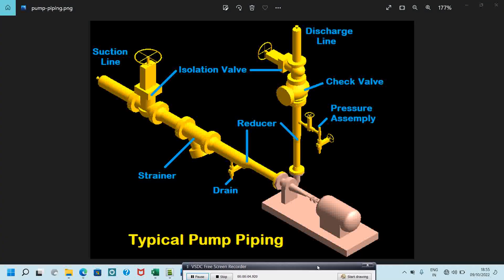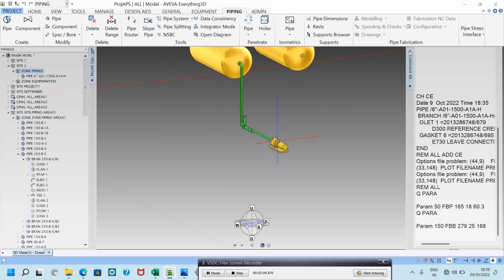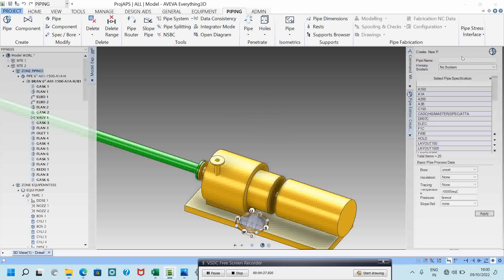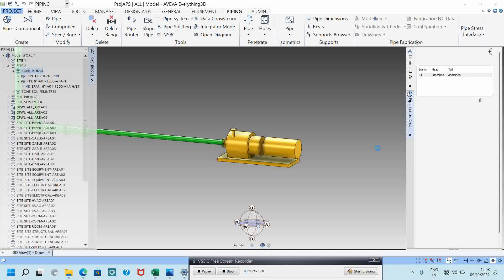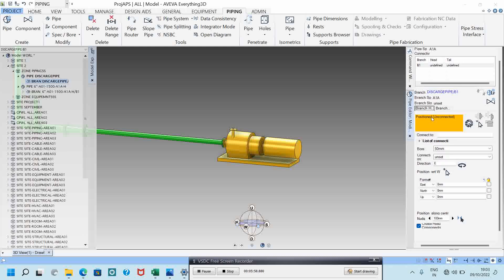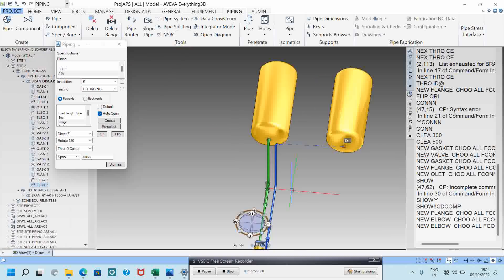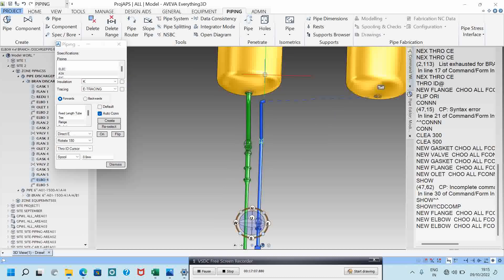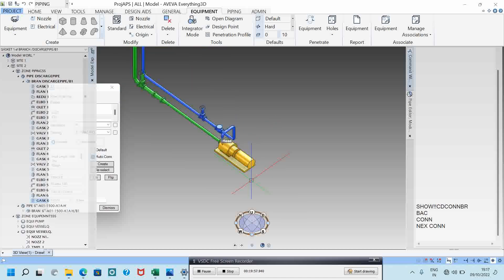Aveva e3d HOW TO CREATE DISCHARGE PIPING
Pipingdesign.in